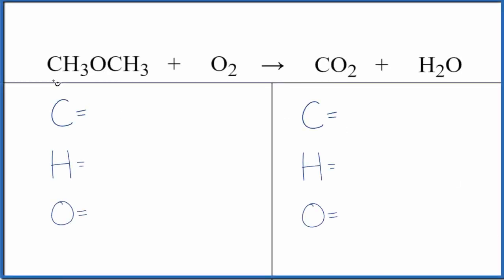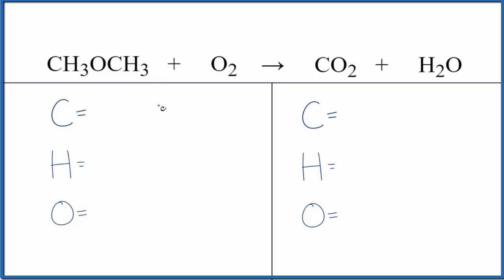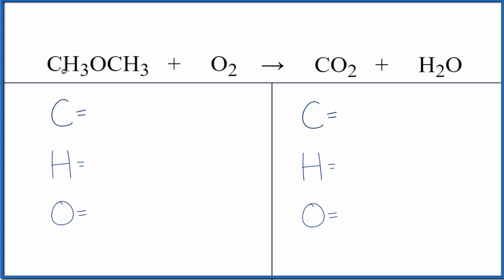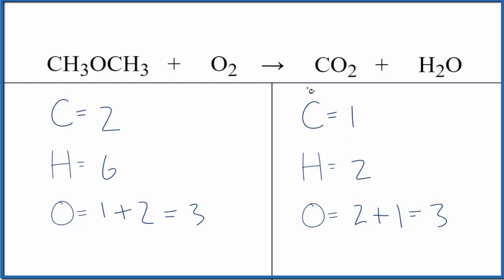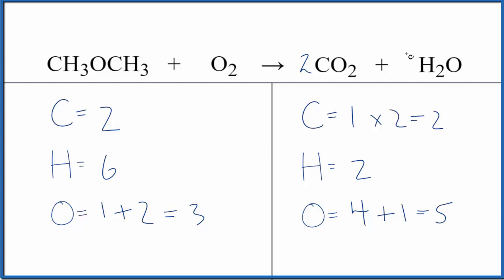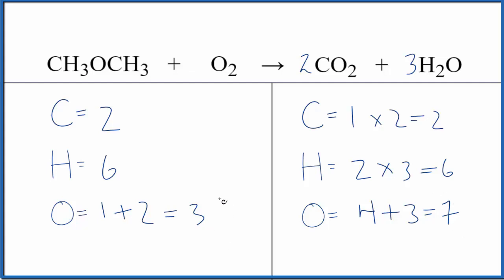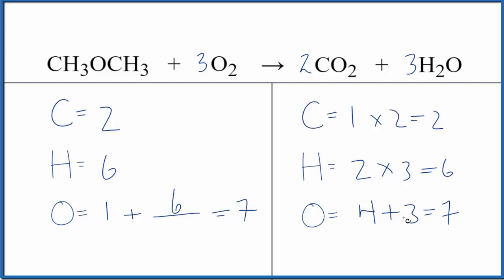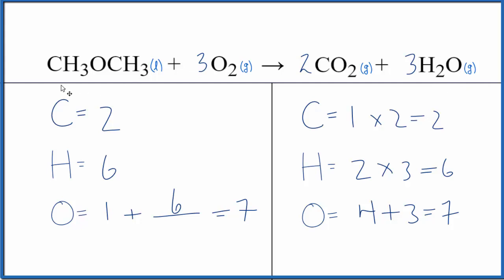Balancing the Equation CH3OCH3 + O2 = CO2 + H2O (and Type of Reaction)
To balance the chemical equation CH3OCH3 + O2 = CO2 + H2O you first must correctly count all of atoms on each side of the chemical equation.

When we balance an equation like Hydrocarbon + Oxygen gas our goal is to provide the correct coefficients for each compound. The coefficient is the number that goes in front of the compound.

To balance CH3OCH3 + O2 = CO2 + H2O you'll need to be sure to count all of atoms on each side of the chemical equation.